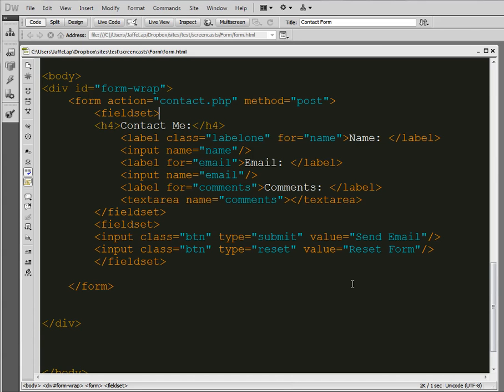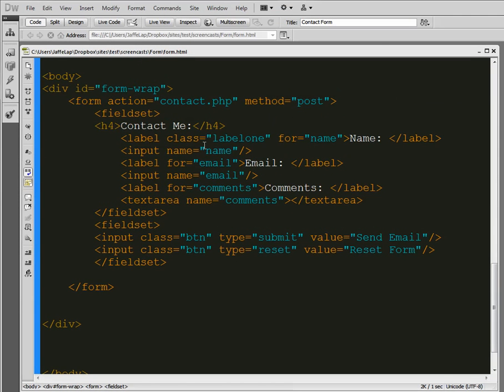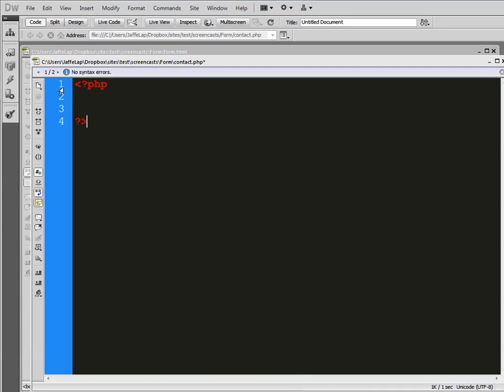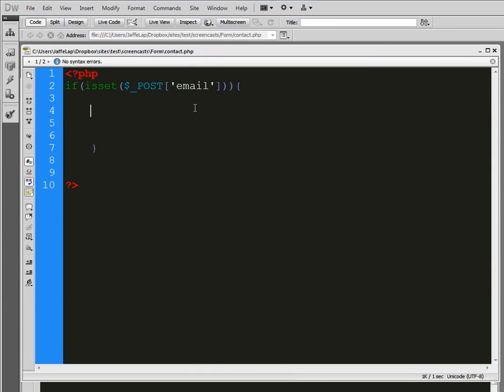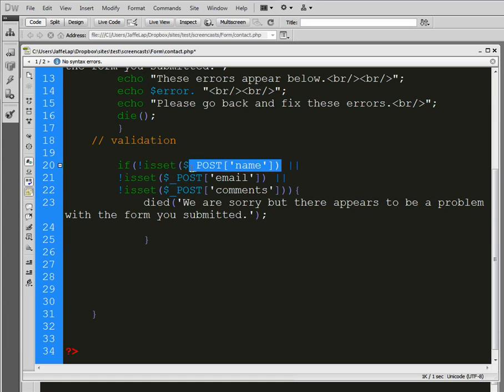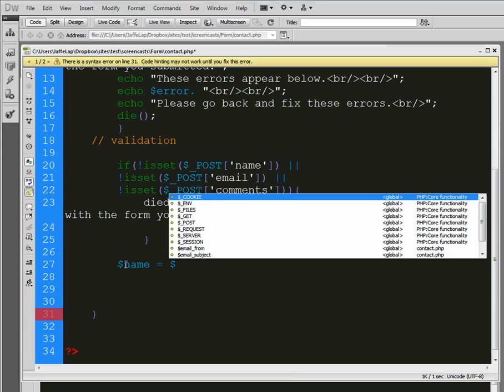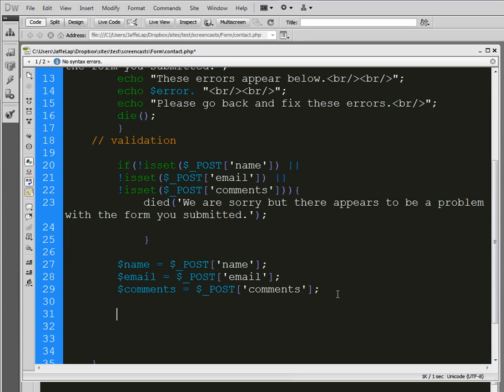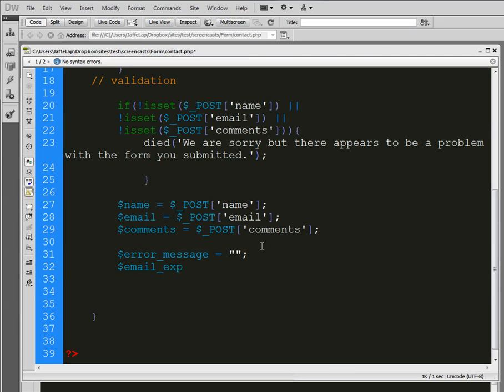PHP Form Part 1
Part 1 of 2.  We start scripting our Form with PHP to make it functional. I don't go into great detail as what a much of the scripting actually does and tried to keep my descriptions as basic as possible to avoid any confusion as I just wanted to focus on making a functional email form.  Part 2 should be up right after this. PLEASE be aware that PHP is a server side language - so for it to work you need to either have a local server environment set up or run this on a live server. You can use free products such as xammp to set up a development (server) environment on your computer.